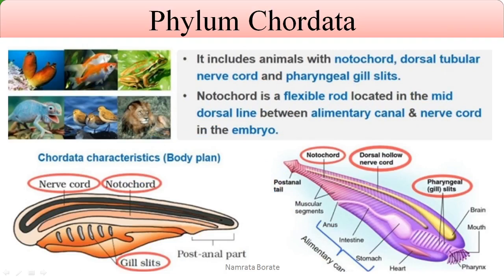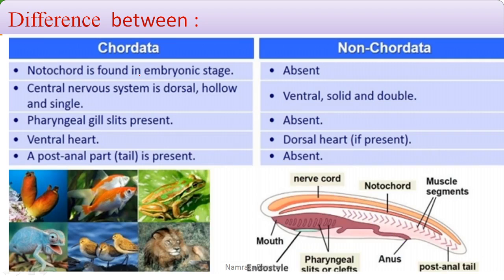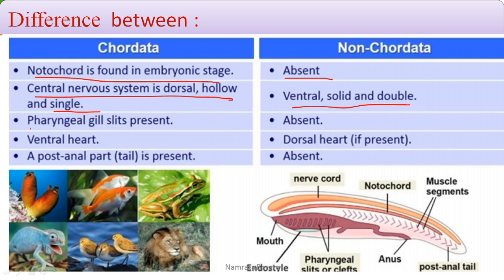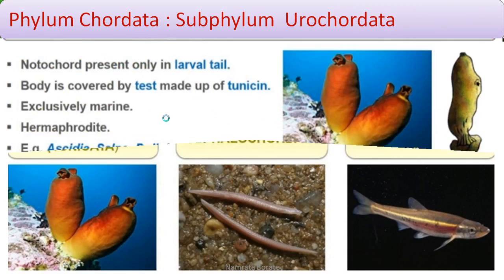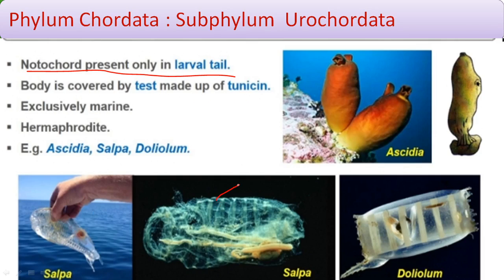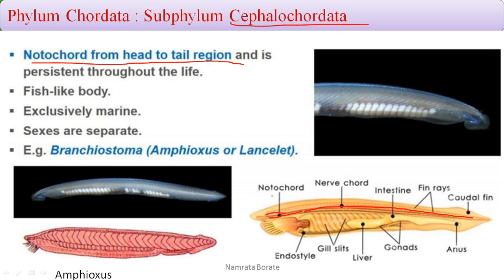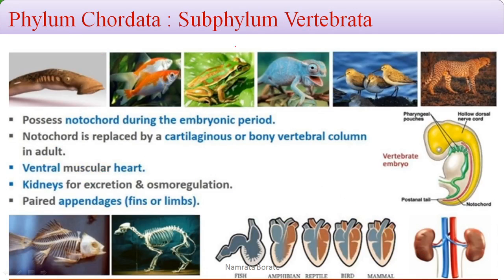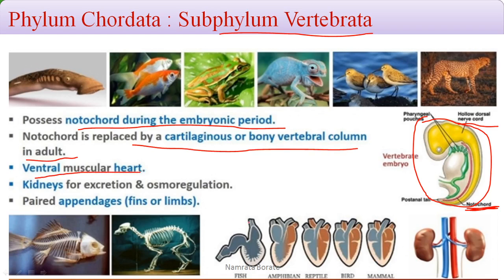Animal Kingdom Part 12 ( Phylum Chordata )